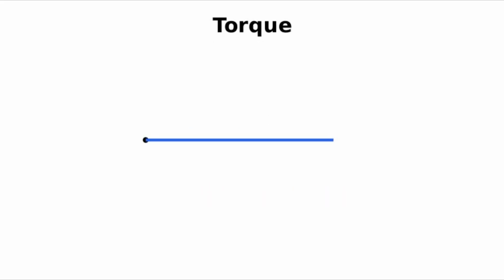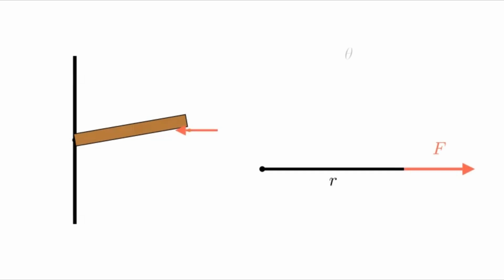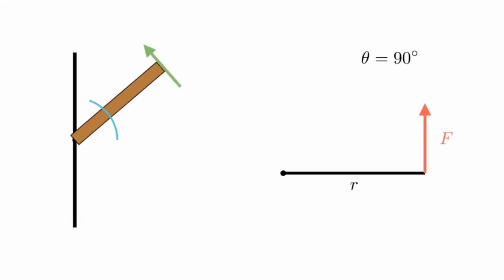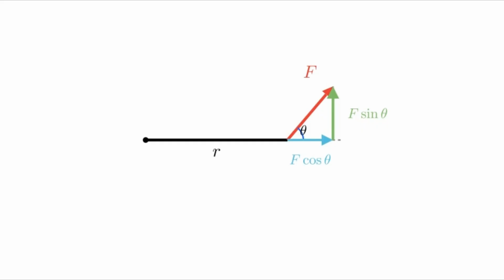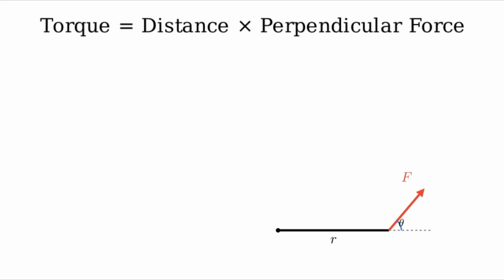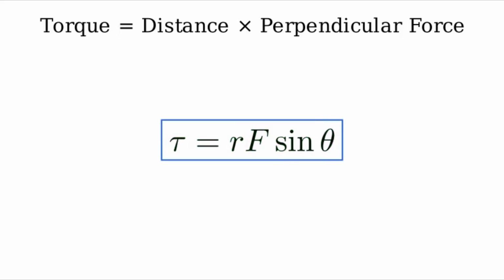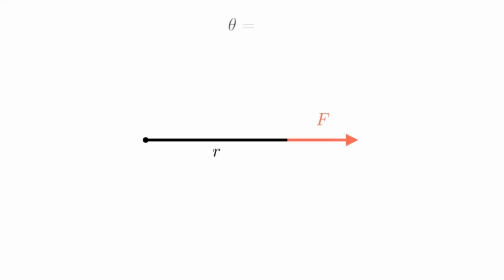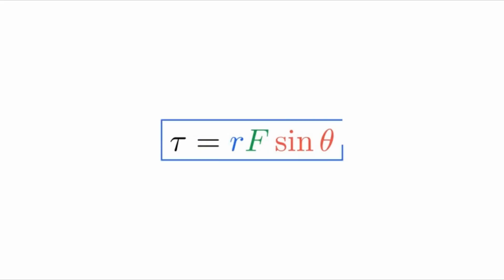Why Does Torque = rF sinθ? | The Physics Behind Rotational Force Explained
Why is torque defined as τ = rF sinθ instead of simply rF?
In this video, you'll discover the geometric reason behind the sinθ term using clear visuals and intuitive physics. We'll break down the concept of the perpendicular component of force, understand why only that component causes rotation, and derive the famous torque equation from first principles.

Whether you're preparing for exams or simply love physics, this explanation will make torque easy to understand.

Equation:

τ=rFsinθ

📌 Topics Covered:

Why does sinθ appear?
Perpendicular force
Lever arm concept
Real-life wrench example
Rotational mechanics made intuitive